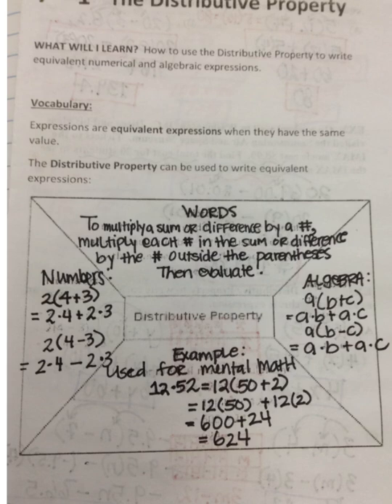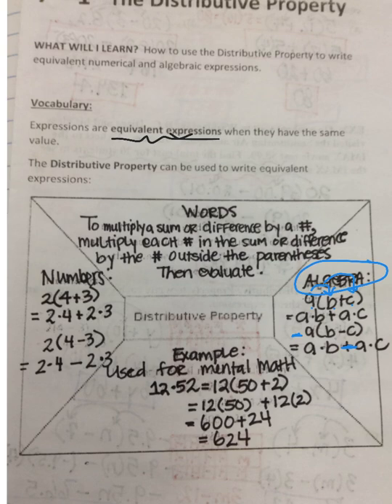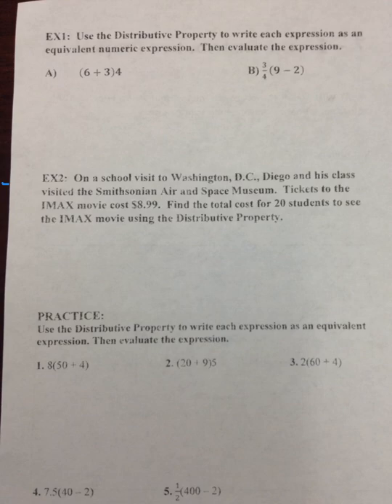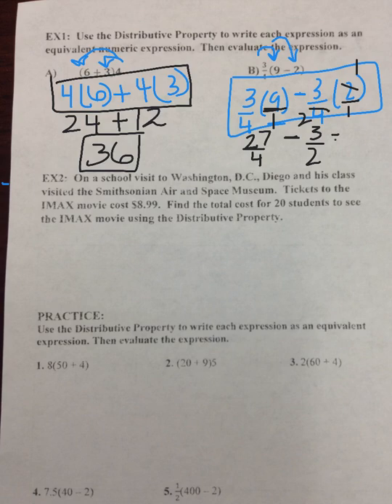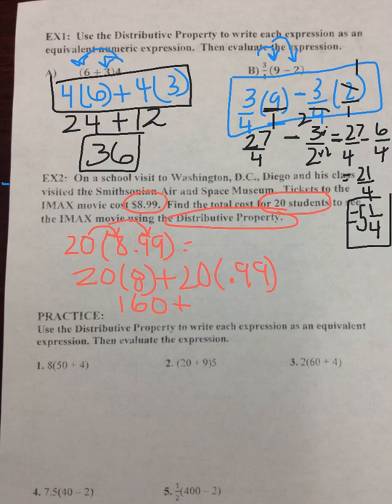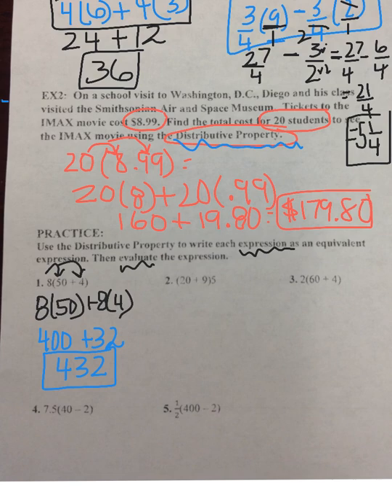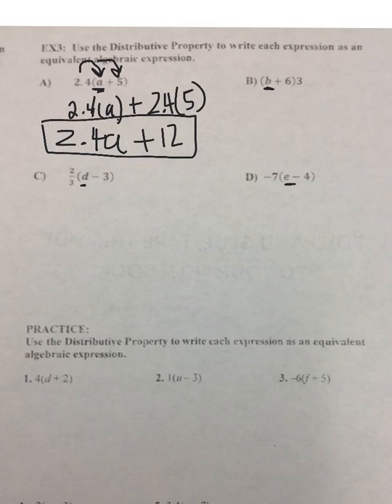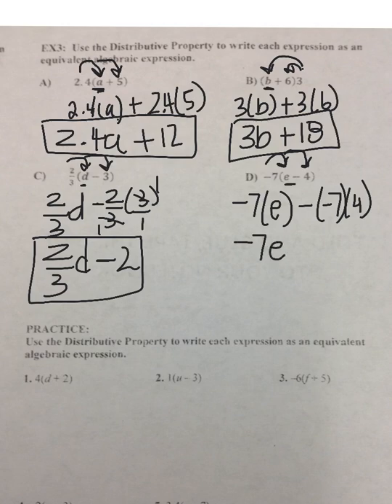RMS 7.1 DISTRIBUTIVE PROPERTY